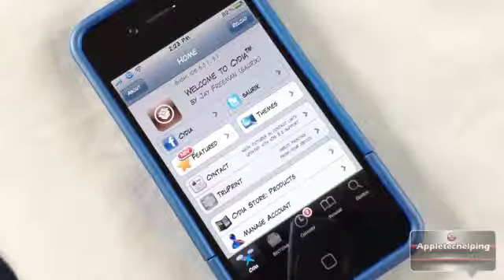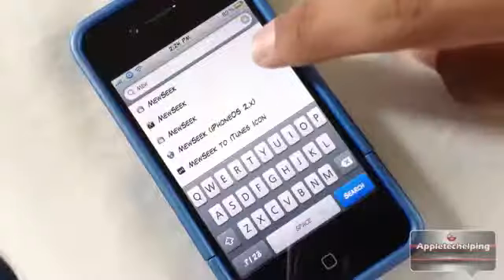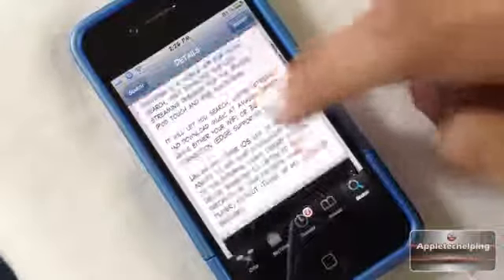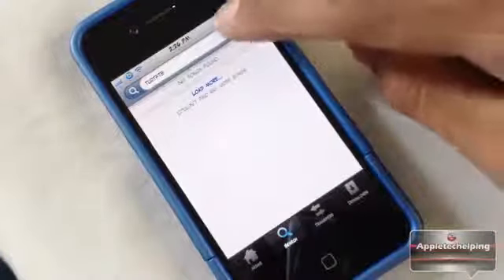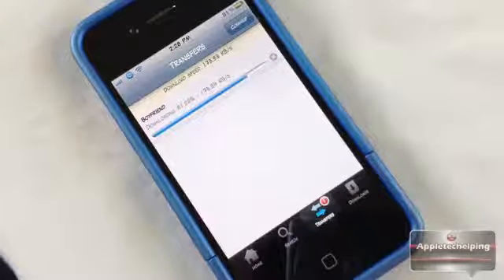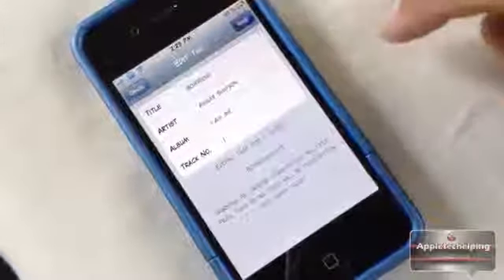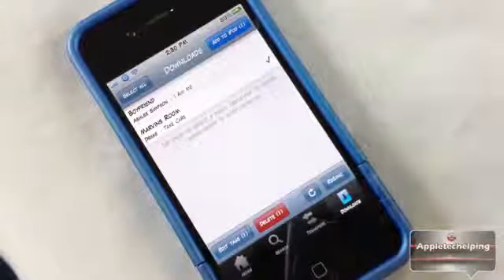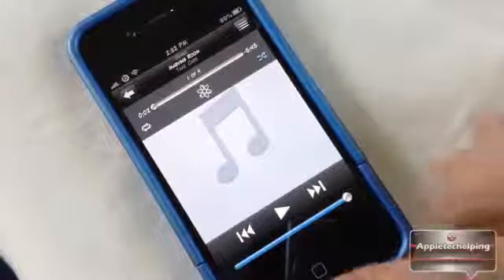Mewseek 2.7.3 - Download Unlimited Music For Free + Transfers To The iPod App735